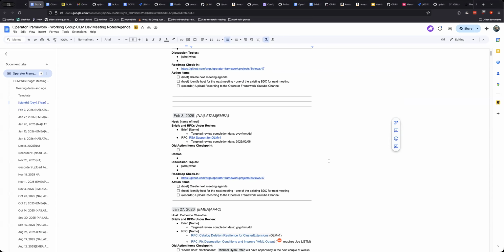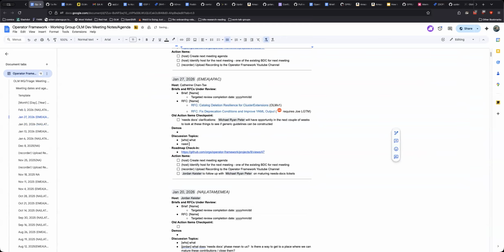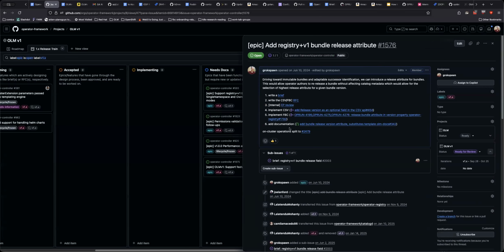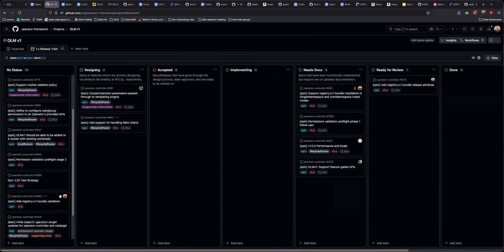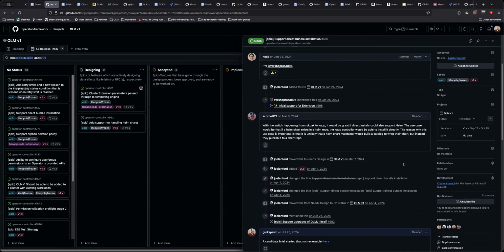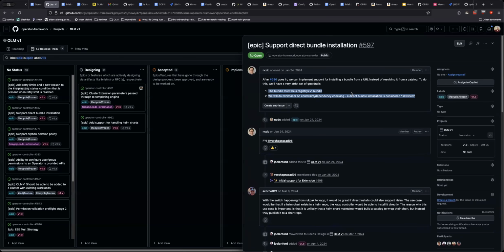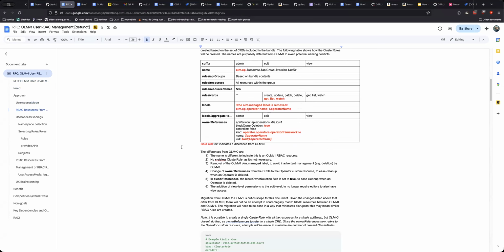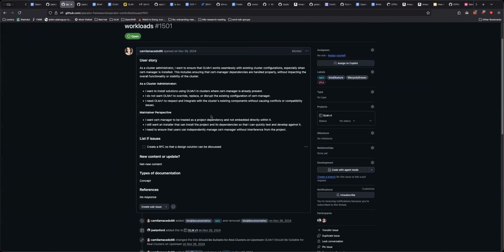OLM Working Group and Issue Triage, 2026-02-03